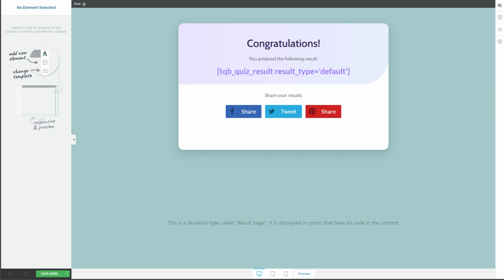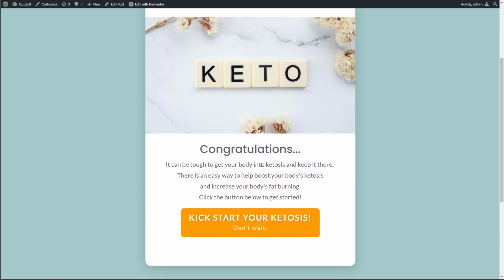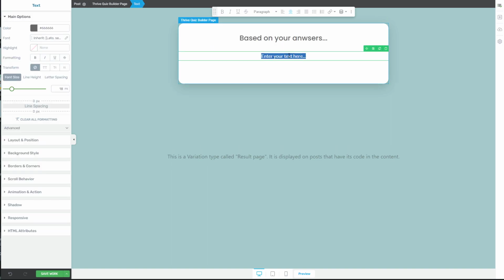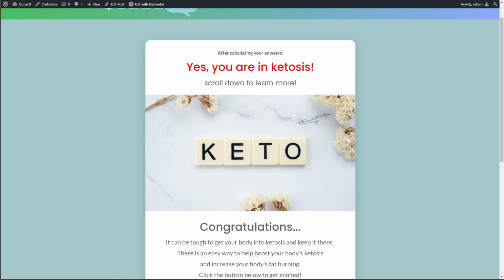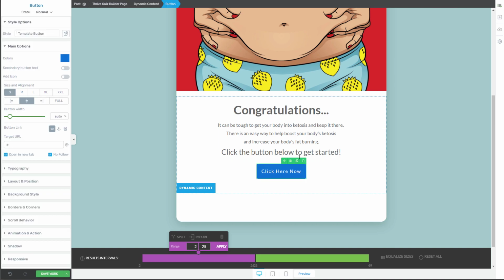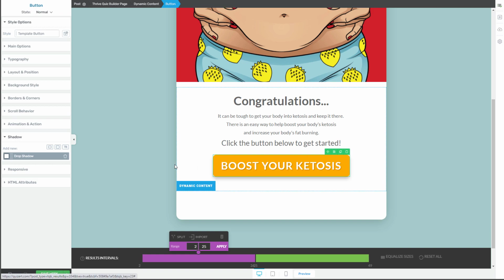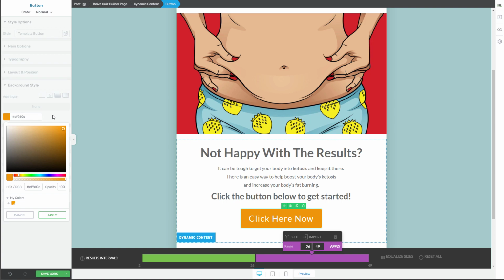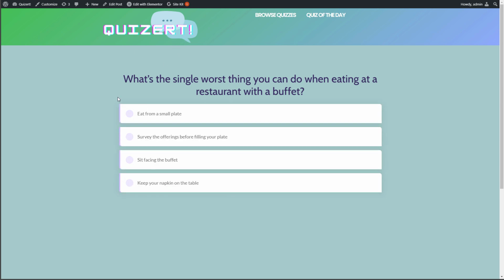How To Build A Maxbounty Quiz Site(Part 3). Improve Your Click Through Rate & Make Money Online 2021